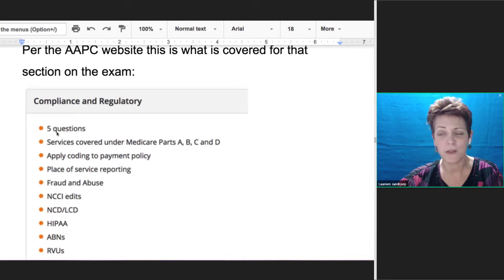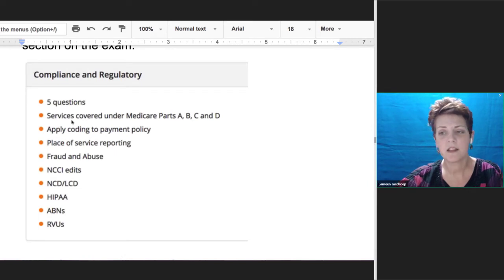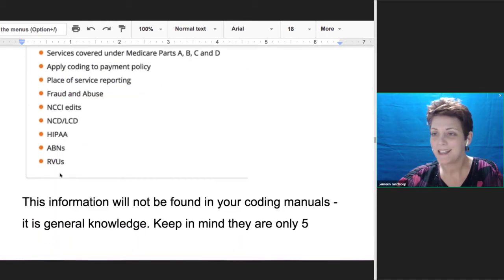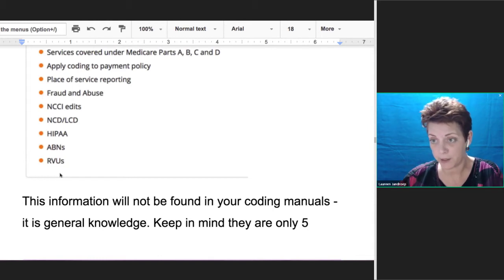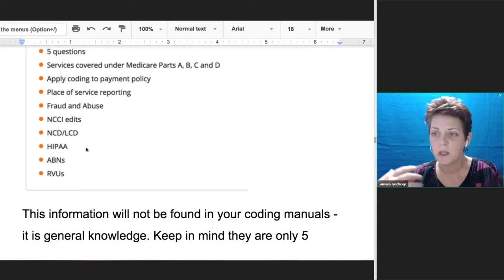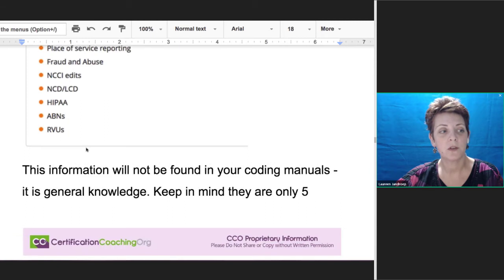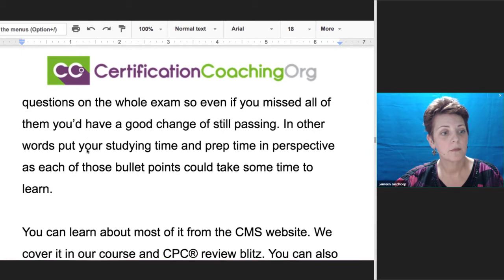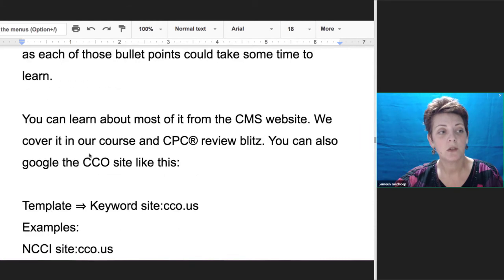Compliance and Regulatory Questions on CPC® Exam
Join the free CCO Academy community and earn 2 free CEUs

Question on compliance and regulatory questions on the CPC® exam.

 We had a student write:

Q: “Where is the information on Compliance (and she said reimbursement but she meant regulatory) located in the CPT and ICD manuals?” How many questions on the CPC® exam pertain to this area?

A:  I have a little answer sheet prepared on that. As you know, you can go to the AAPC website and any credential that you’re interested in sitting for, it gives you the breakdown of what’s covered. That’s always the best place to go start is who are you testing with and what are they telling you the competencies are that they’re going to test you on.

There’s a section that says compliance and regulatory, and they tell you right there there’s five questions. So, out of 150 questions, there’s only five. That’s not very many. If you didn’t study this at all and answered all these questions wrong, you can miss 45 questions and still pass. So, the reason I say that, these are very broad categories, you could really spend a lot of time learning these. But five questions, there are more than five categories, they might not even ask a question on CCI Edits and you studied for hours and hours and hours.

Basically, this information is not found in your manuals. Pretty much every other question on the CPC exam or exams like it can be found in your manuals. If you’re taking the physician practice management exam, no, those are pretty much from your head and they tell you you can bring a calculator. You either know it or you don’t. There’s no reference to look up. So, all of these CCI Edits, the NCDs and LCDs, HIPAA, ABNs, RVUs is more just a general knowledge that people would have working in the field. If you’re brand new and you don’t have that knowledge and you get it wrong, it’s not that many.

But the best way to do it if you’re doing it the free method, go to the CMS website and search on those terms. Find the page on the CMS where they talk about those things, and you can get a lot of information from there. You can also get this information from our CPC Review Blitz. We go over all of those content areas and hit the highlights.

You can also do a Google search. That’s one of my favorite things to share on this webinar. If you go to Google and you take a keyword and type that in and then have space and type “site:cco.us” or it could be aapc.com or it could be cms.gov.

It tells Google to only search that website for that keyword. Let’s try it, let’s do this one, NCCI, I’m going to start a new tab and pop that in up here, which is basically the same thing as putting it here and I’m going to hit “enter.”

You’ll see that over the years doing these webinars that we have collected quite a few clips. Here’s this one from September 2017. That wasn’t too long ago. Here’s another one on our FAQ page, here’s another one. So, we have a lot and a lot of these have videos. There are 6 pages on just our site alone. So you can come up here and say, “OK, let me see what AAPC has.” Just change cco.us to aapc.com. You can see all that they have, 10 pages. You could try cms.gov.

 Here you go, and they’ve got just 10 pages.

So, that’s how you can learn all of those topics. You can make a few notes in your CPT manual if you need to. But once you learn about it and you get it, you’re like, “Oh, OK. I understand that concept now. So, that’s how to prepare for those compliance and regulatory questions. We hope that you choose to get the CPC Blitz with us and we packaged it up and put a bow on it for you or you can do it how I just showed you.